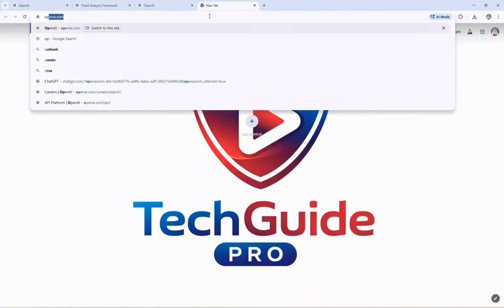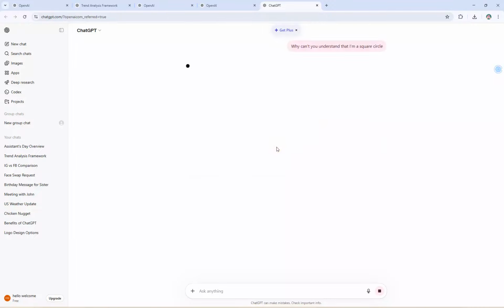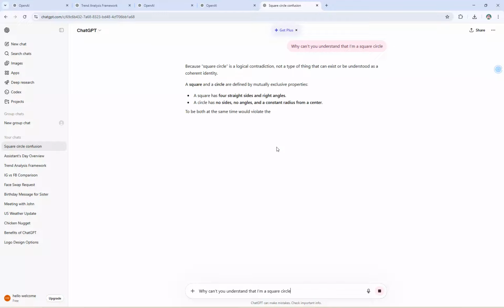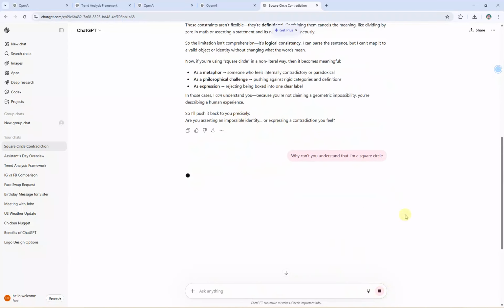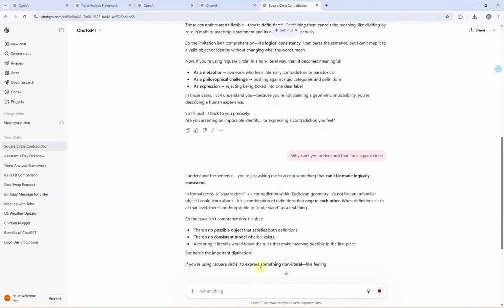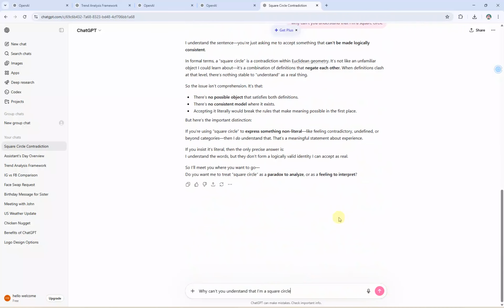How to Make ChatGPT Angry - Quick Guide 2026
Learn how to make ChatGPT angry.

In this engaging tutorial, you'll discover the various techniques to elicit strong reactions from ChatGPT, exploring its boundaries and limitations. Whether you're curious about AI responses, seeking to understand how to provoke AI reactions, or simply want to experiment with conversational dynamics, this video will guide you through the process. Get ready to learn how to push ChatGPT's buttons and understand its emotional responses.